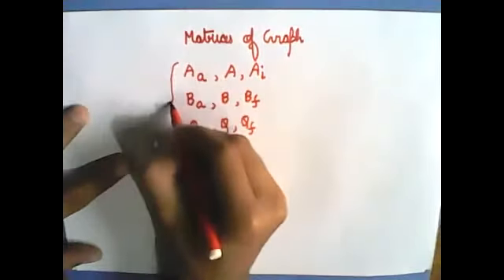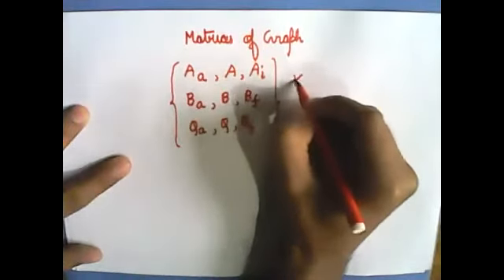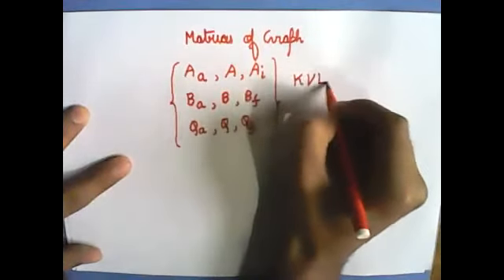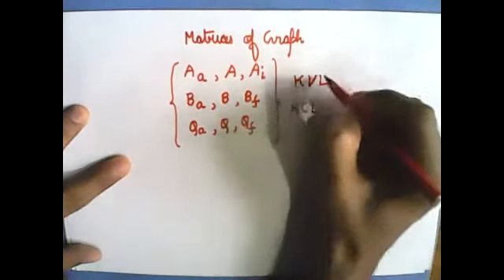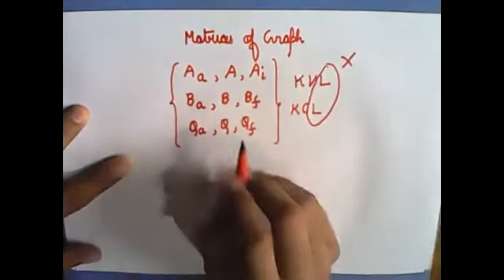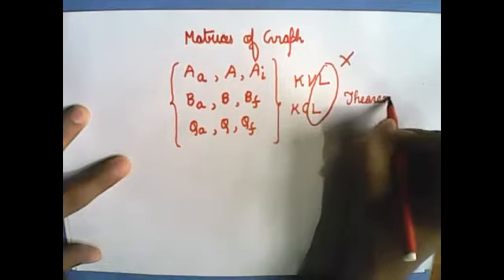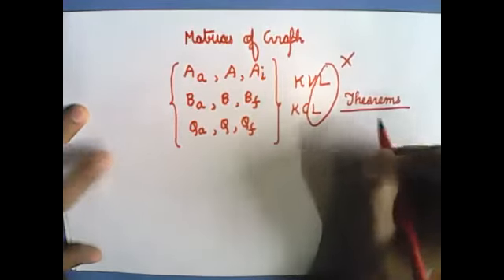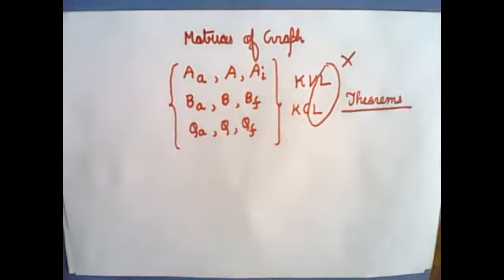Graph Theory in Circuit Analysis-Part-23